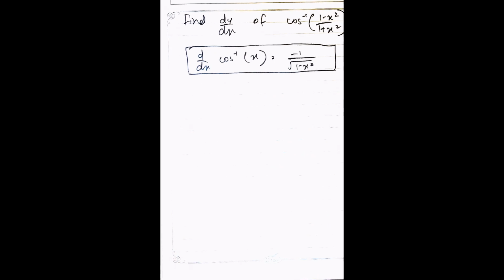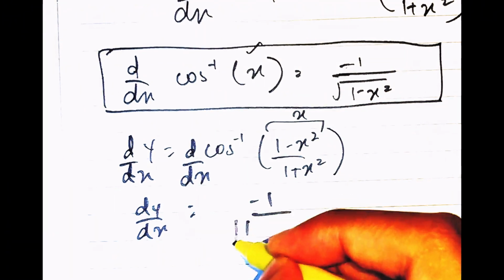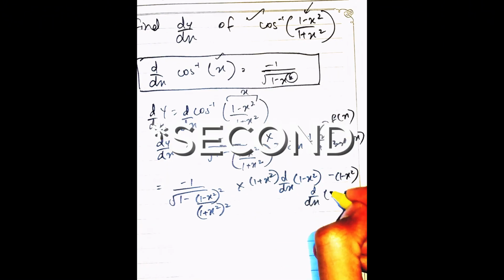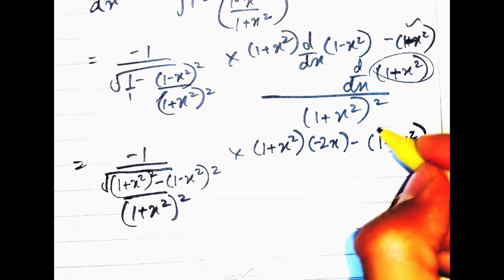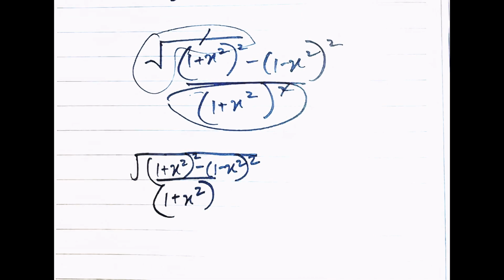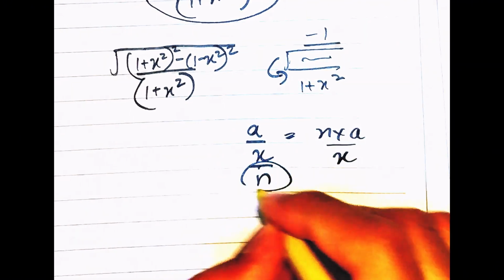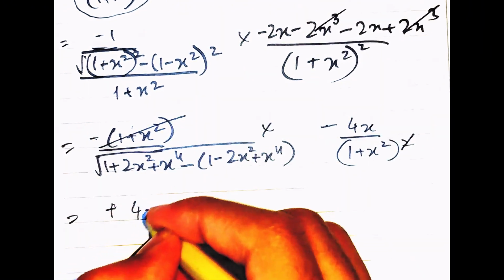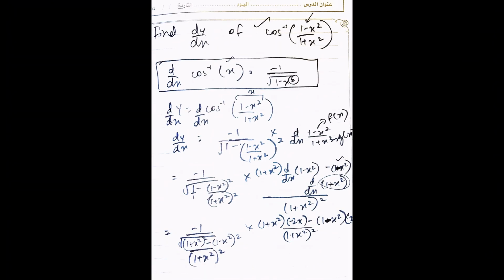Find the Derivative of Cos^-1 (1-x^2)/(1+x^2) With Respect To 'X'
[80]
Hello guys!
In this video, I have explained how you can find the derivative of Cos^-1 (1-x^2)/(1+x^2) using the Differentiation formulas.
in solving for the derivative of Cos^-1 (1-x^2)/(1+x^2). These formulas make it very easy to find the derivative of Cos^-1 (1-x^2)/(1+x^2) (or) To do the differentiation of Cos^-1 (1-x^2)/(1+x^2).
00:00 intro
00:19 comparing with the original formula
00:38 applying differentials
00:44 putting the result of dy/dx cos^-1 (1-x^2)/(1+x^2)
01:16 simplifying...
05:44 final ans

With best regards
MuhammadA.